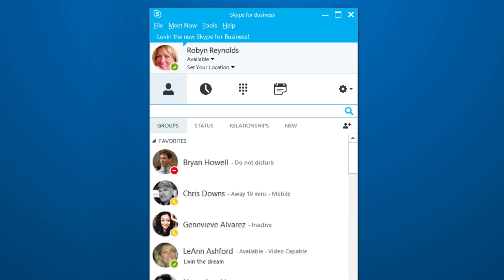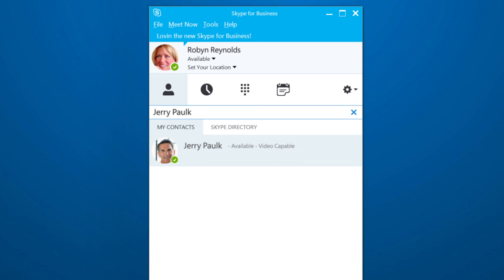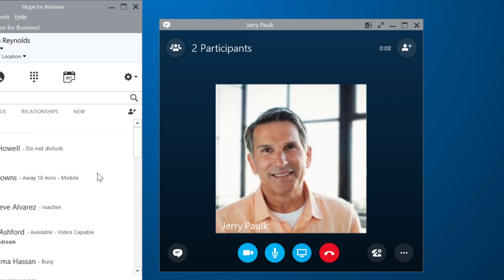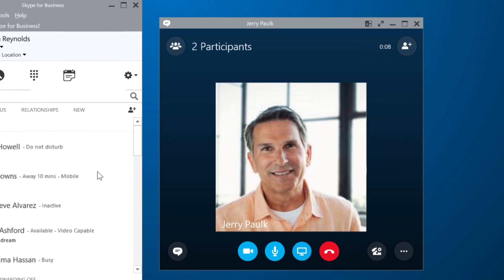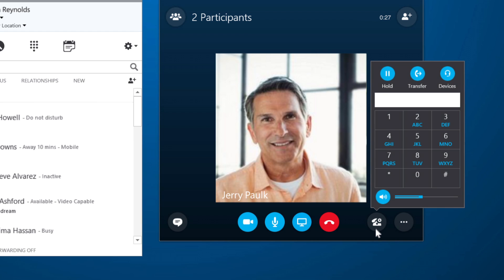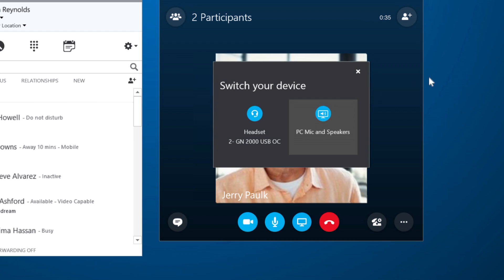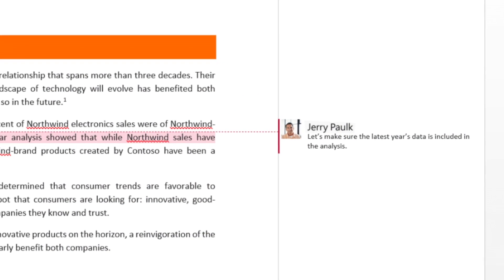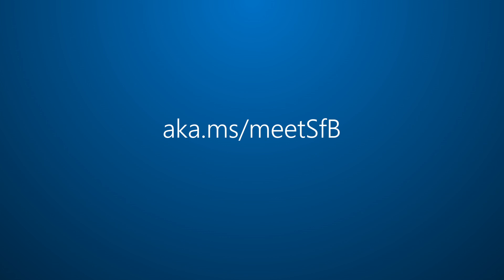Make a call in Skype for Business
Call co-workers, clients, even the local pizza joint. You can also turn a phone call into an impromptu meeting with one-click screen sharing and video.